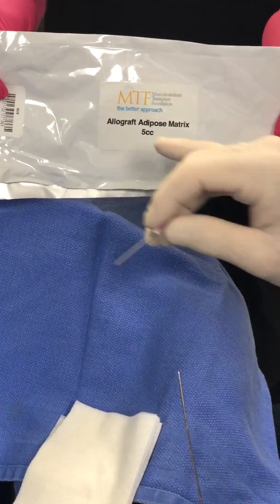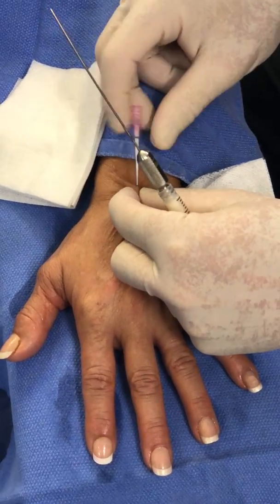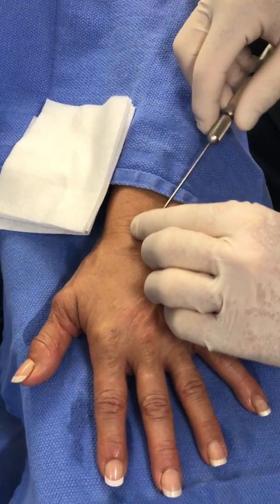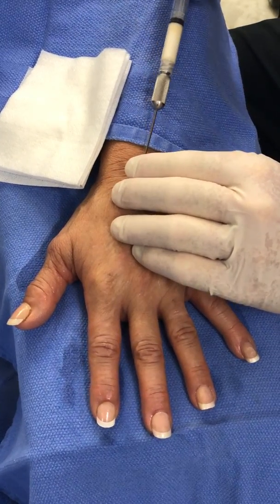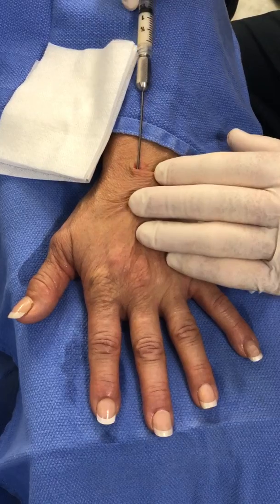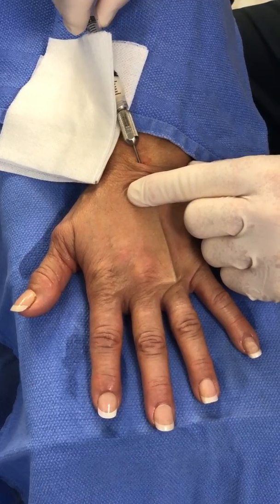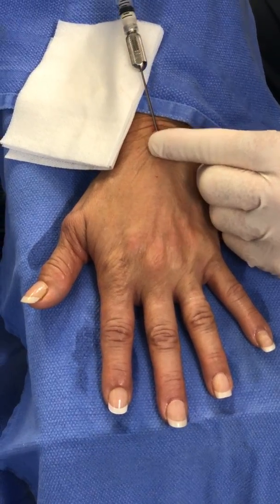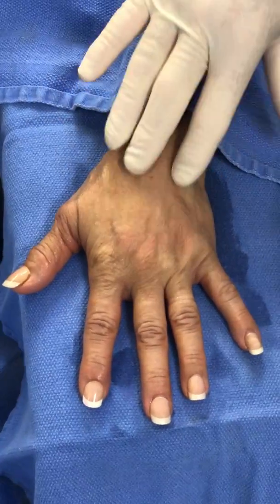Dorsal Hand Renuva Injection (Part 1/2)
Dr. Fernau from Pittsburgh, Pennsylvania injects 5cc of Renuva using a 19-gage sterile blunt tip cannula. He injects Renuva into the patient's hands using a fanning technique, specifically, releasing tissue by the knuckle and the surrounding tendons.